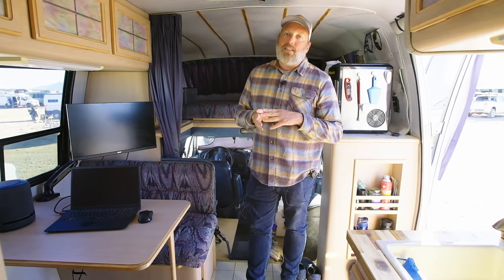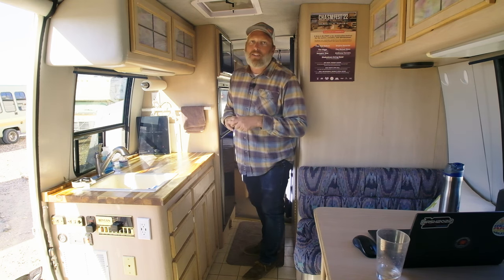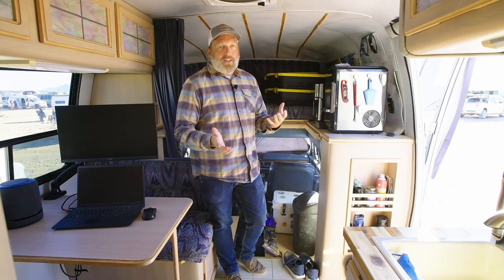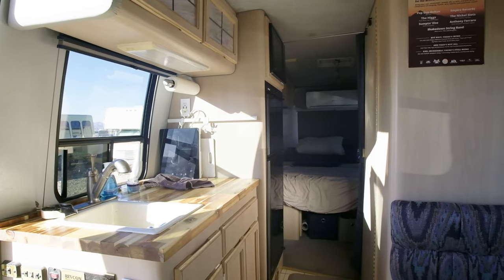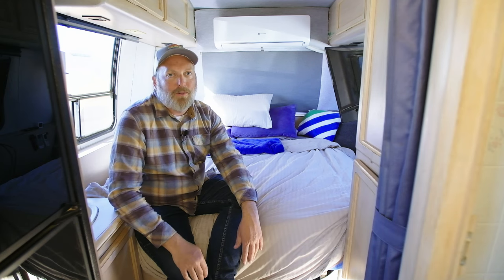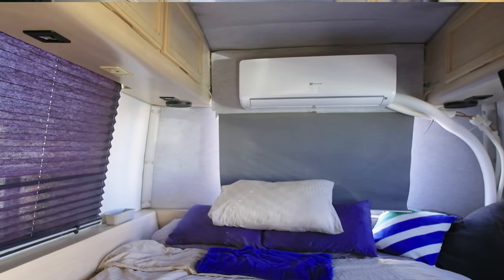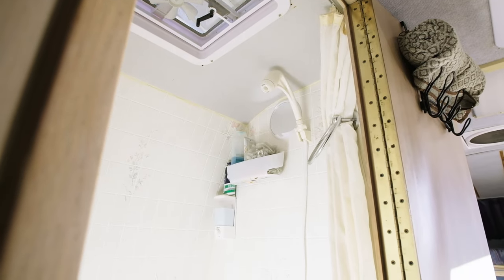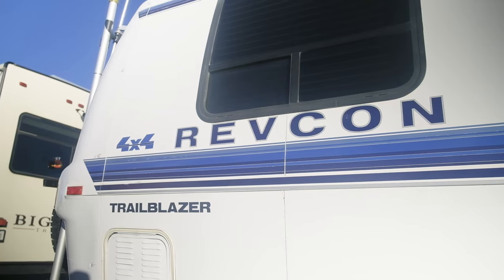Revcon 4x4 Trailblazer RV - Only 67 Manufactured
This 1993 Revcon 4x4 Trail Blazer RV truck camper is one of 67 ever made & has become the perfect home for proud-owner, J.P. Smith. This camper has many of the original design features including a built in dinette, overhead cabinets for storage, a wetbath,  & large bed. Although many of the original features have been left alone, J.P. did remodel the kitchen by adding a beautiful butcher block countertop & switched to a removable induction stove. This incredible camper is stocked with an air fryer, coffee machine, ice maker,  & a microwave. What more could you ask for?

J.P. has lived nomadically for 24 years through a combination of backpacking, motor biking, & now finally, RV life. He has been in this Revcon for a little over a year now & absolutely loves it. From the incredible origin story of how J.P. acquired this camper, to the rarity of this vehicle, this home on wheels was destined to be lived in & enjoyed by J.P.

00:00 Introduction
00:43 RV Kitchen
03:16 RV Driver/Cab
05:09 Why an RV
07:21 RV Bedroom
10:00 RV Wetbath
10:47 The Nomad Community
12:15 RV Exterior